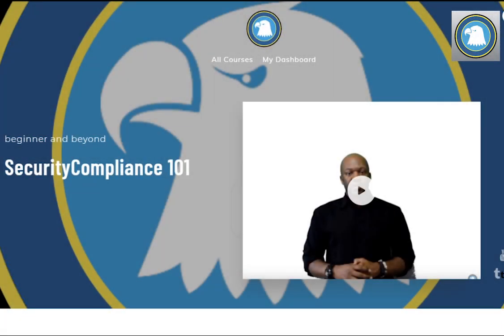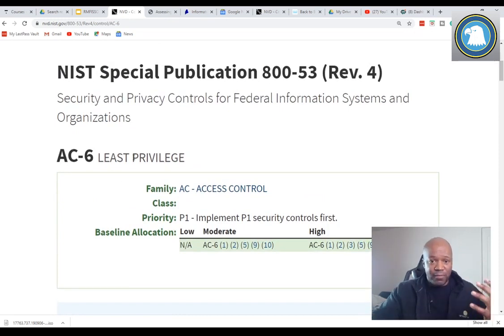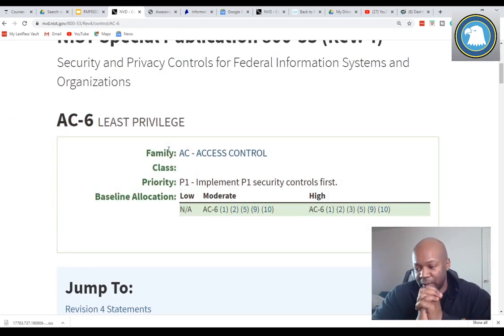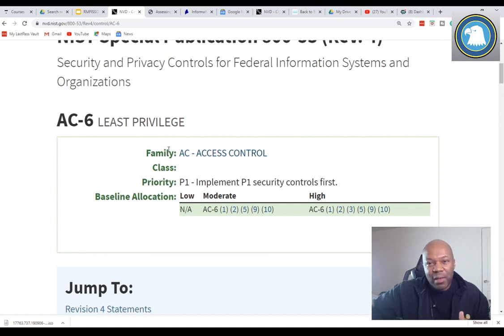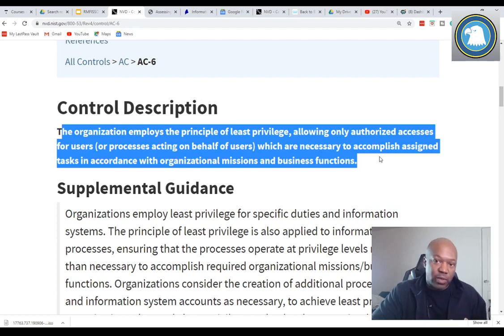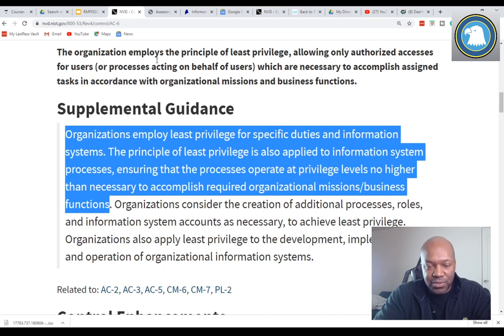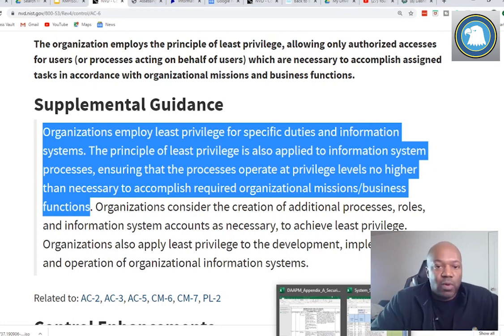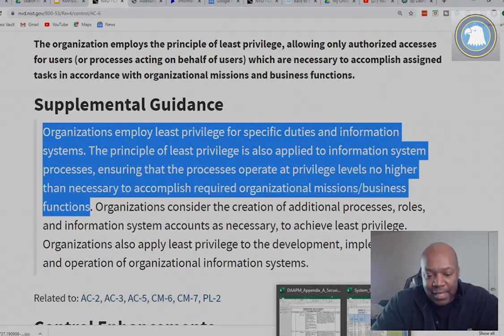Access Control Family: AC-6, Least Privilege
Access Control AC-6, Lease Privilege:

Organizations employ least privilege for specific duties and information systems. The principle of least privilege is also applied to information system processes, ensuring that the processes operate at privilege levels no higher than necessary to accomplish required organizational missions/business functions. Organizations consider the creation of additional processes, roles, and information system accounts as necessary, to achieve leastprivilege. Organizations also apply least privilege to the development, implementation, and operation of organizational information systems.